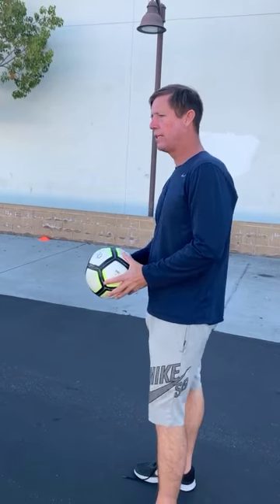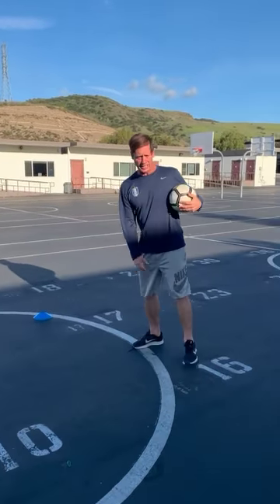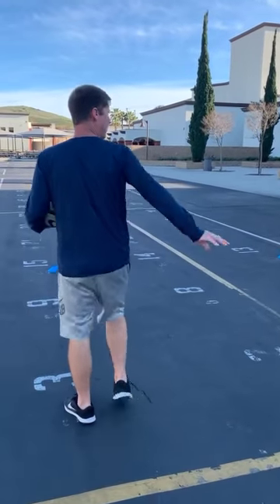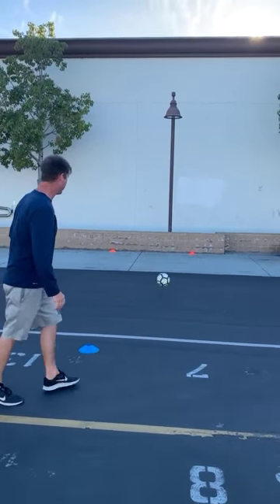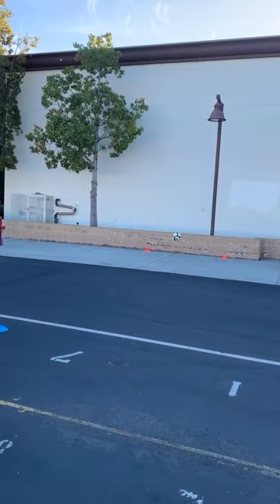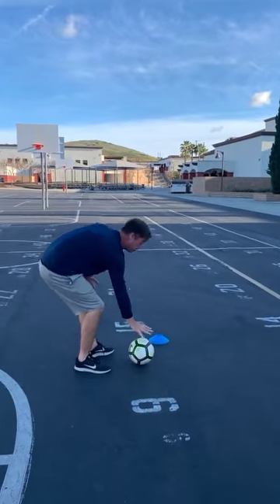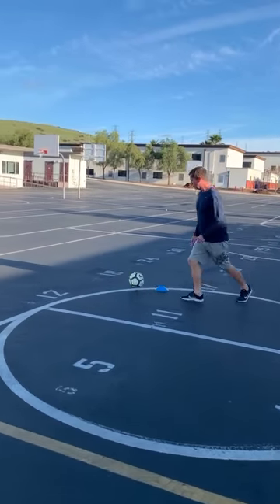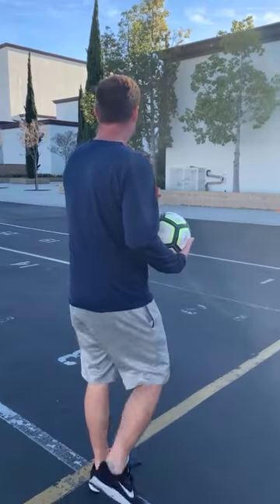Cyrus Navabpour IMG 2539